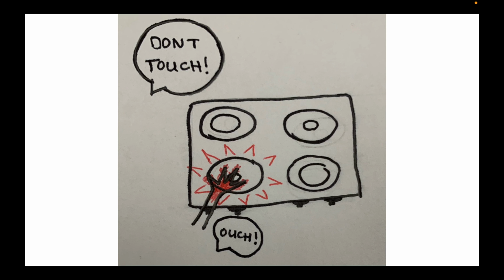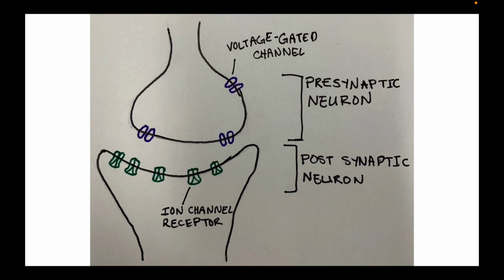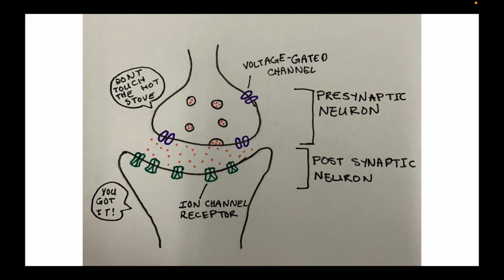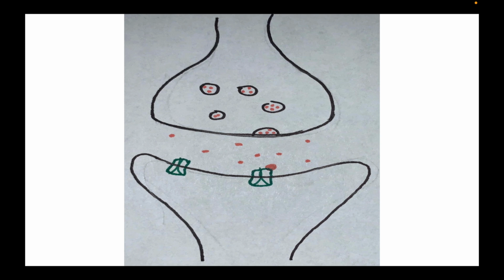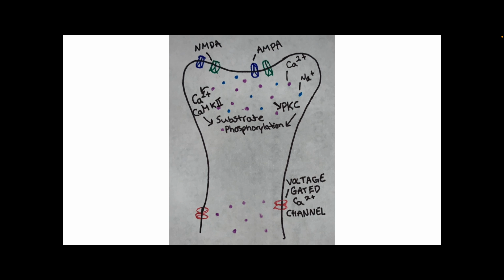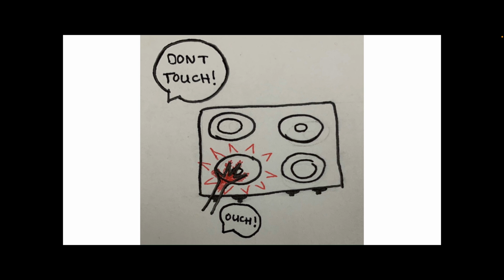Plasticity and How It Impacts Our Learning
This is a class project in Dr. Zhang’s BIO4500/7500 Neurobiology at Mizzou, BrainyTigers, Fall 2021